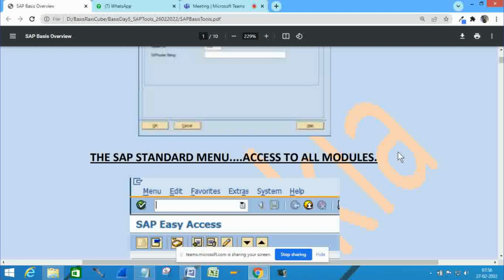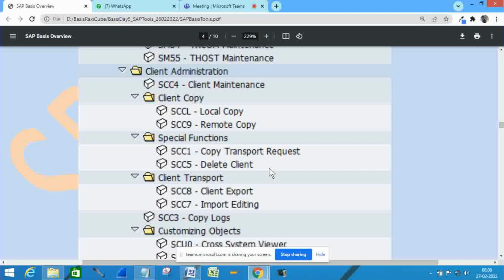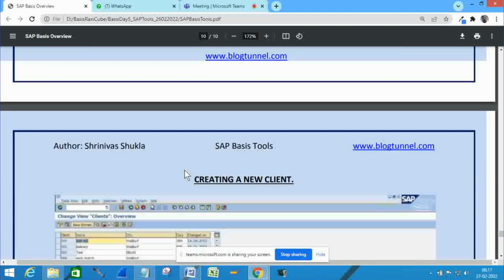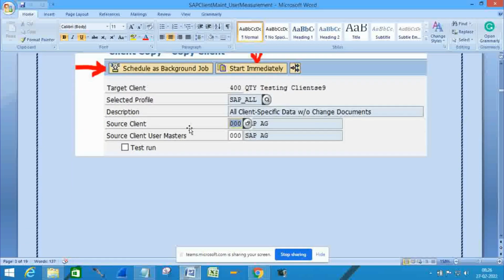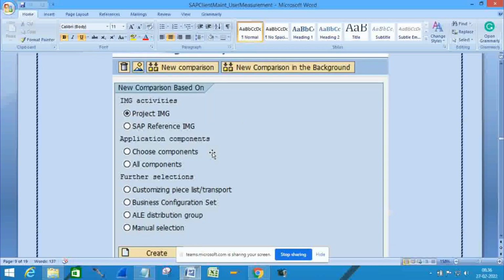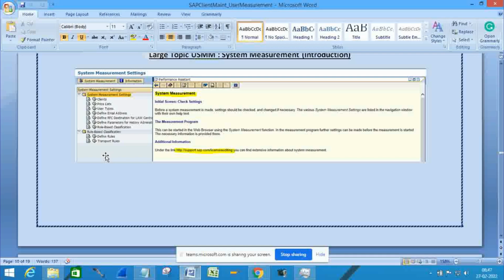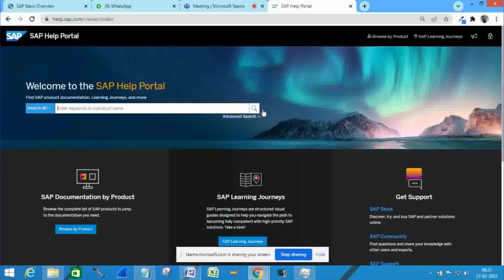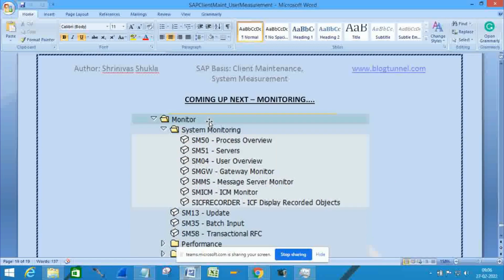SAP User Licensing / Clients Administration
SAP User Licensing / Clients Administration in SAP ECC6

The topics covered in this video are as follows:-

1. Review yesterdays training.

2. Client Maintenance.

   - create new client
   - client copy local / remote
   - client copy logs
   - client copy profiles.
   - client copy options test / final
   - client export
   - client import
   - cross sytem viewer
   - object comparision
   - language management

2. SAP Licensing - User classification and measurement

   - clients
   - price lists
   - user types
   - email definition
   - RFC definition of solution manager server
   - history / retention
   - role based classification
   - definition of rules and its transport